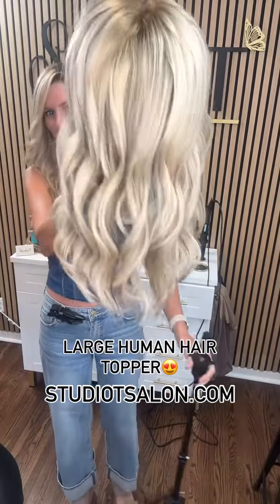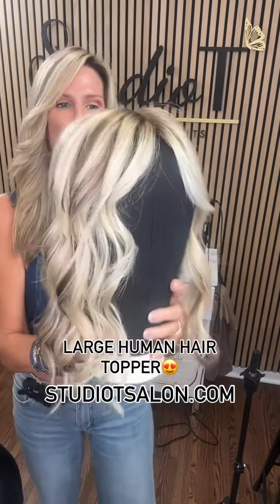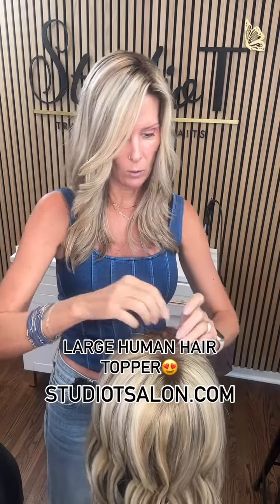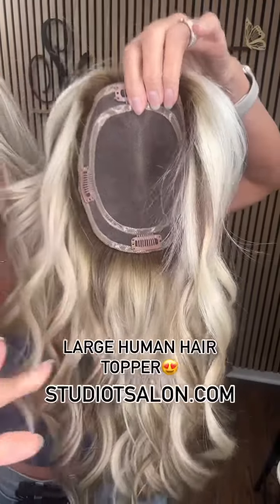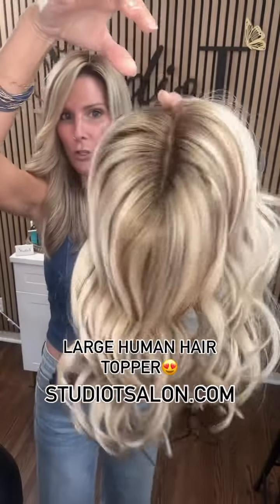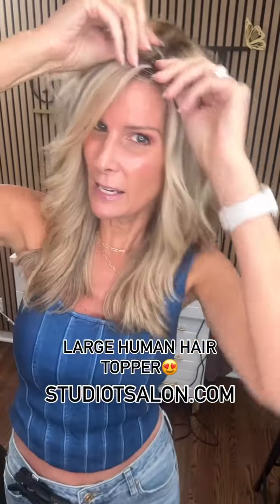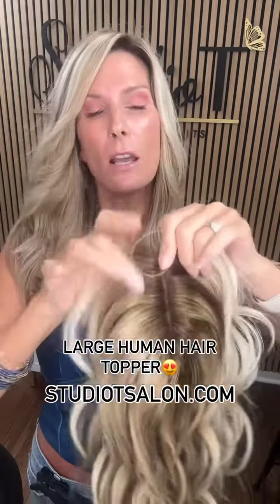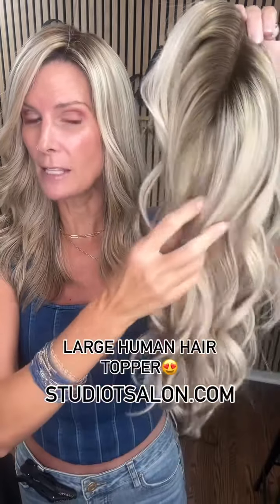Our hair toppers are 💯 human hair! They can be blow dried, curled, and colored👏🏻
Need help with thinning hair? Studio t hair loss solutions